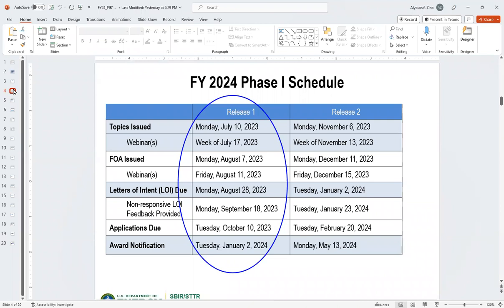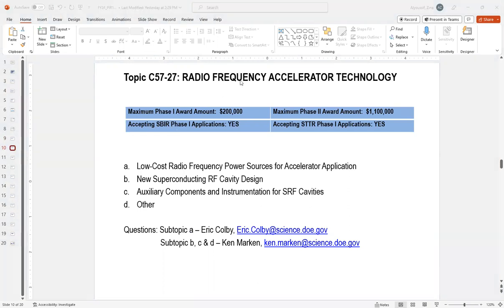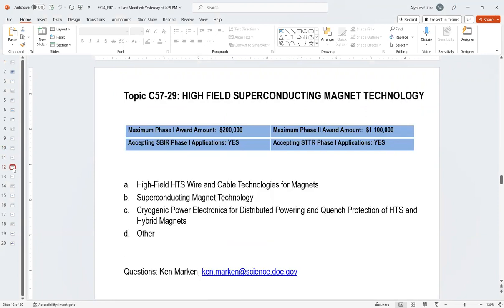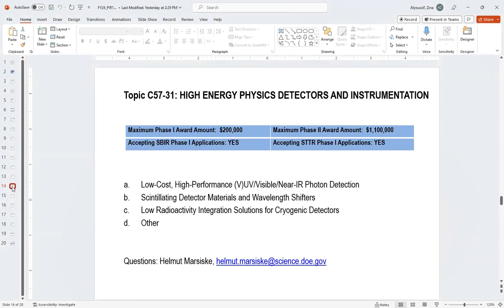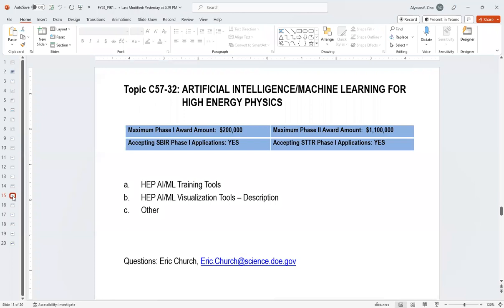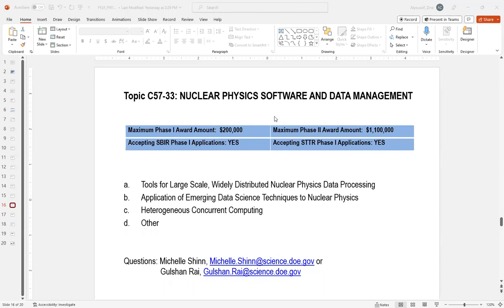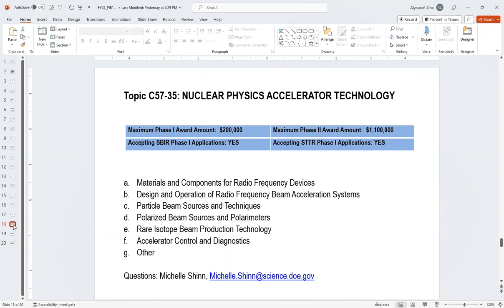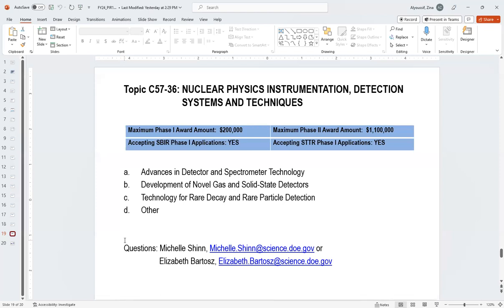FY 2024 Phase I Release 1 Topics Webinar: 26-36